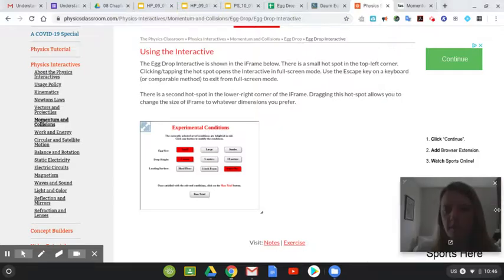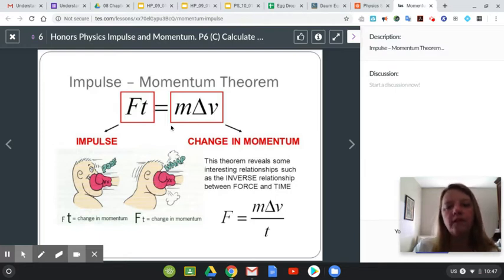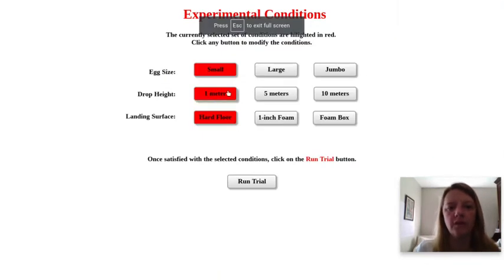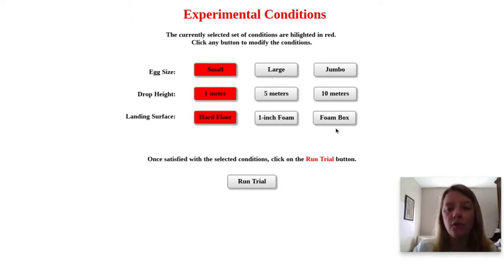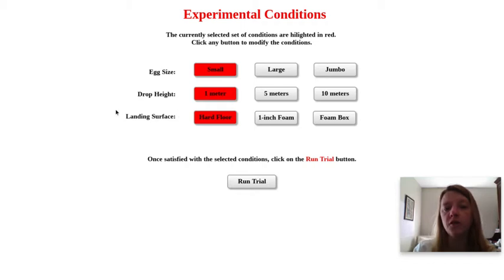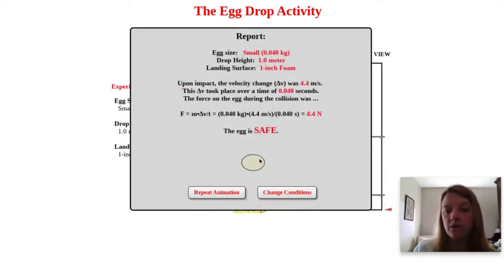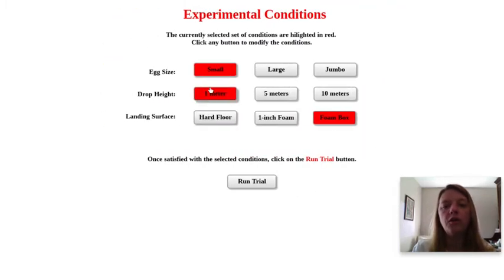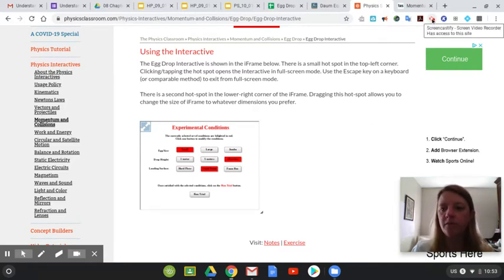Egg Drop Activity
This video shows you how to use the egg drop interactive on the physics classroom to explore the effect of different variables in the impulse - momentum theorem.